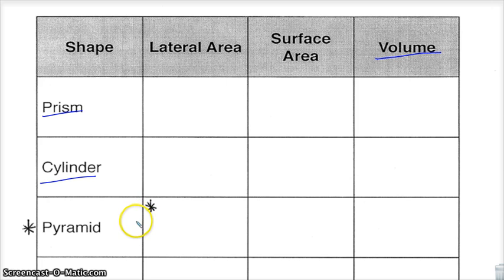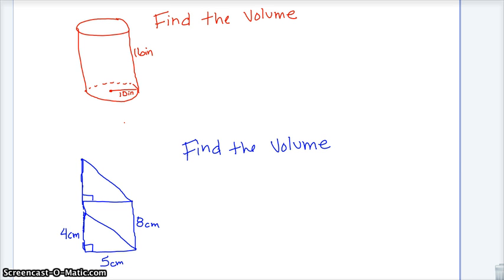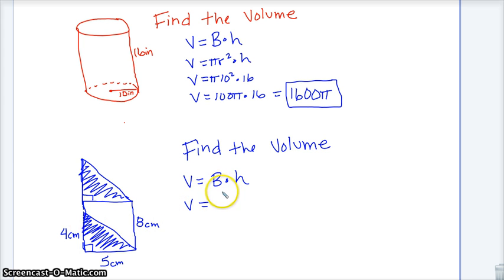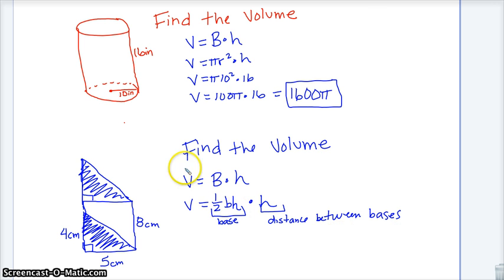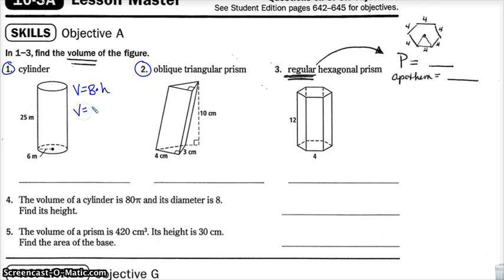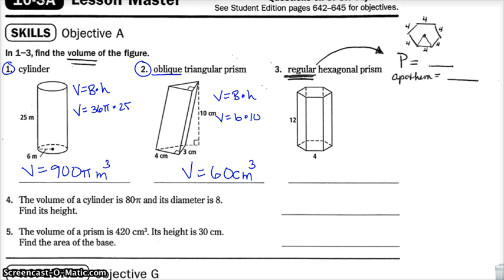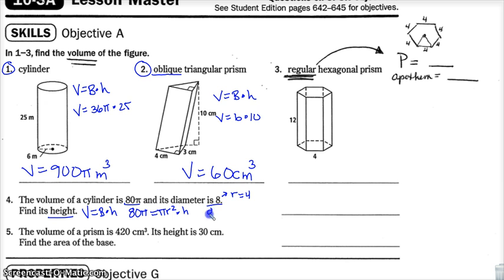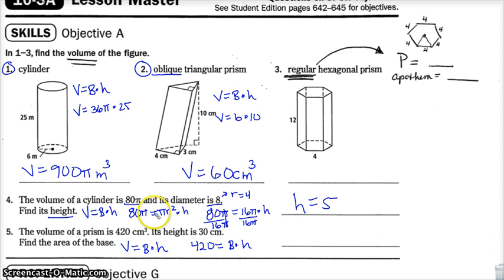Volume of Prisms and Cylinders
***CORRECTION*** #5 is 14 NOT 140